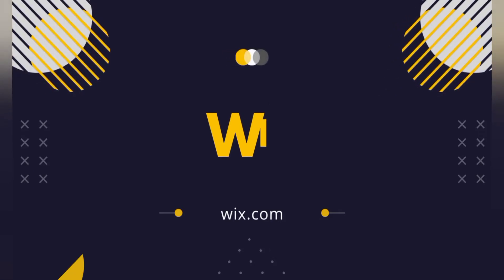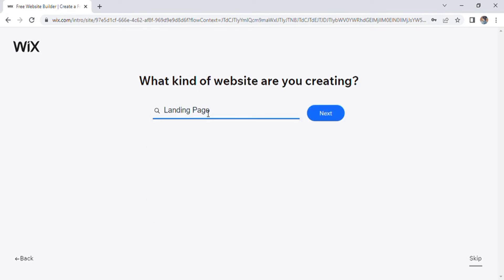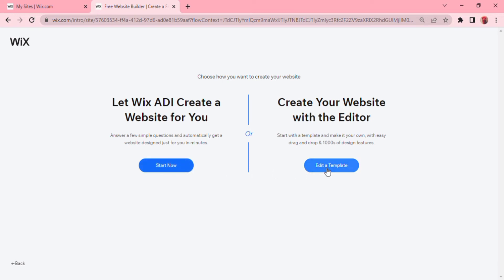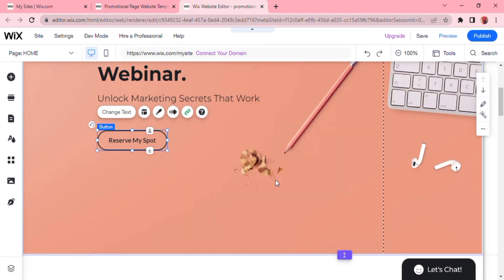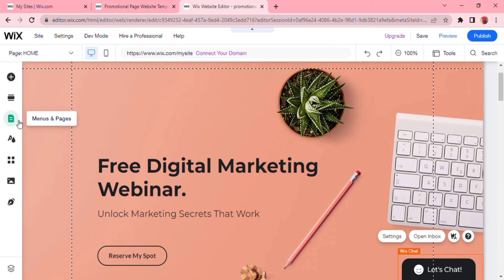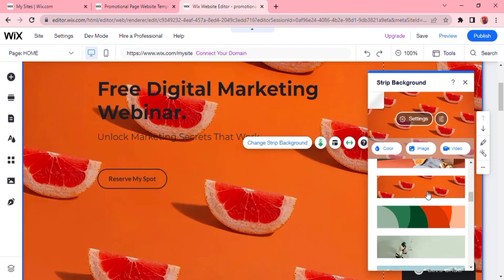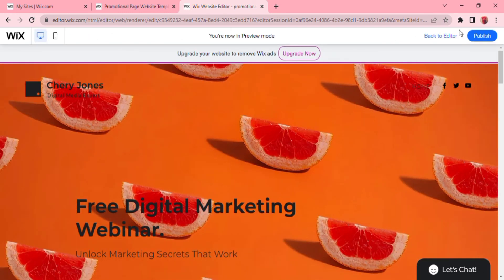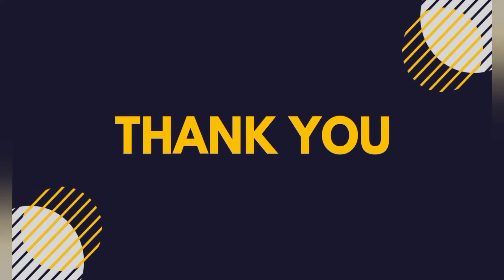How to Create a Free Landing Page With Wix | Full Guide